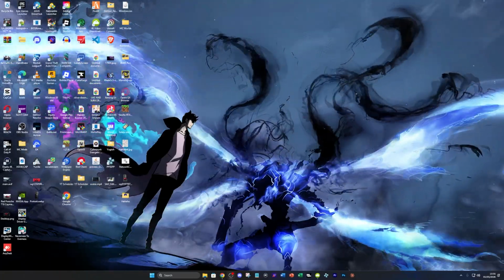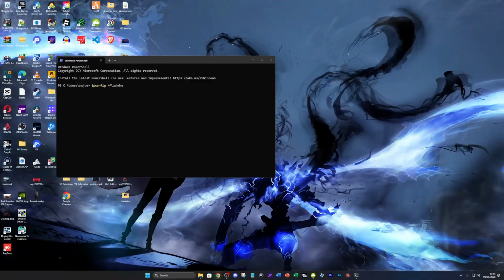How To Fix No WiFi Networks Found In Windows 11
How To Fix No WiFi Networks Found In Windows 11, Fix No WiFi Networks Found In Windows 11